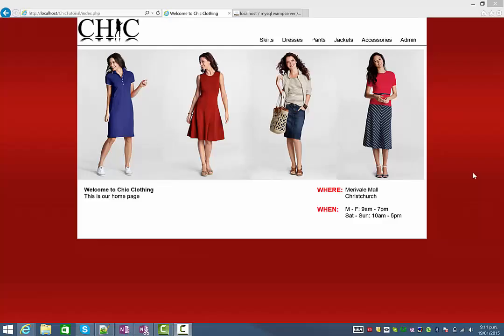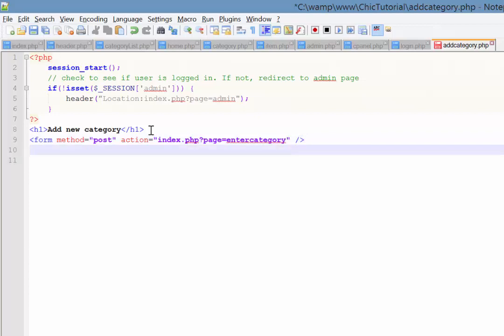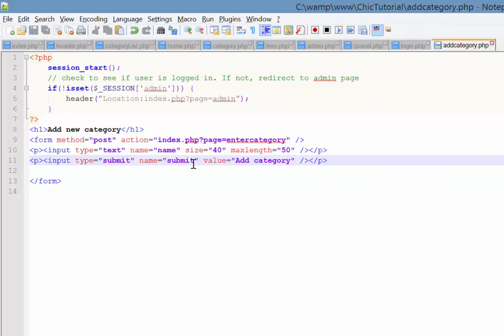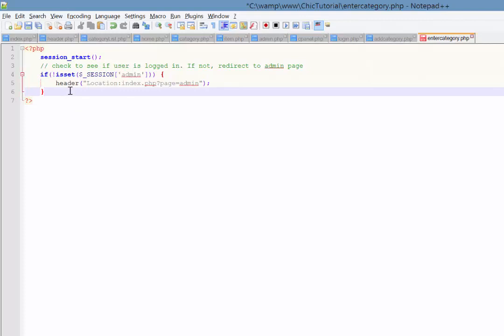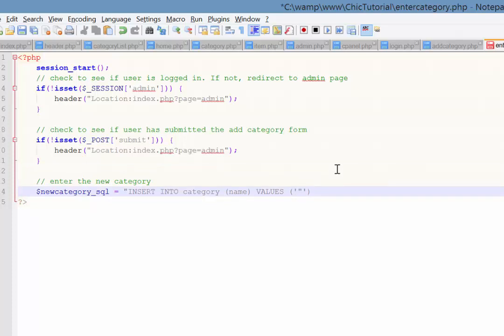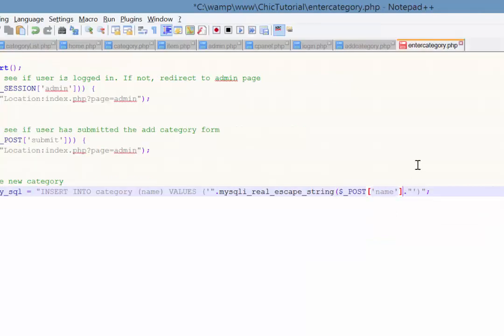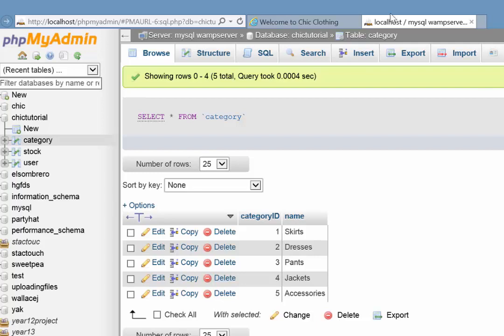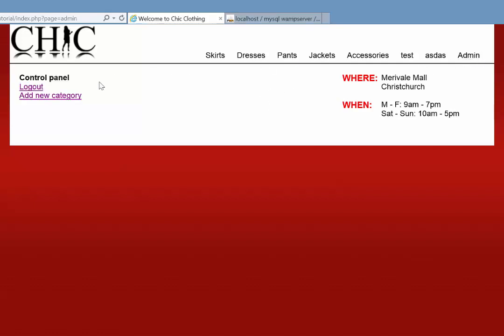16. Adding a record to a MySQL database using a web form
In this video we create a web form that enables us to add records to a MySQL database.

No confirmation functionality, that will come in the next video.